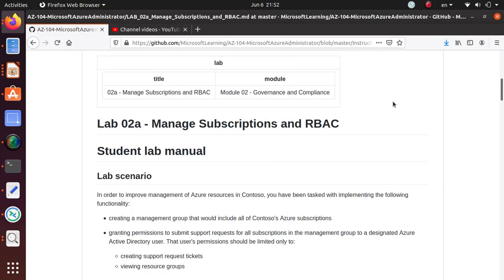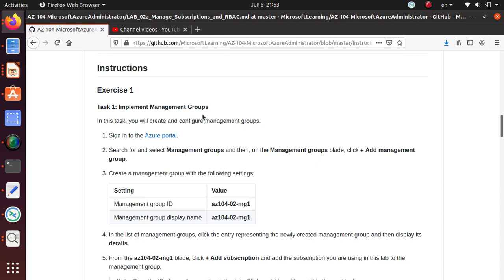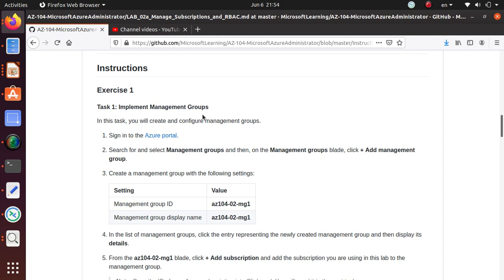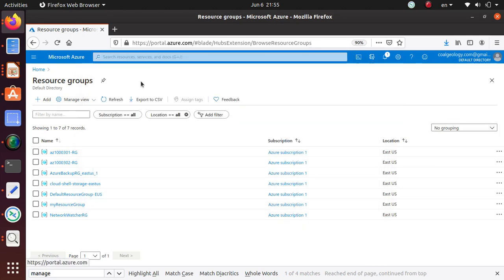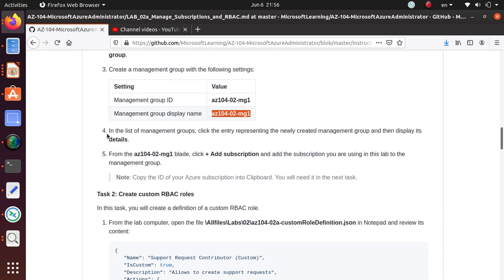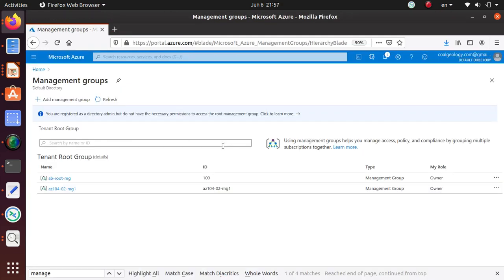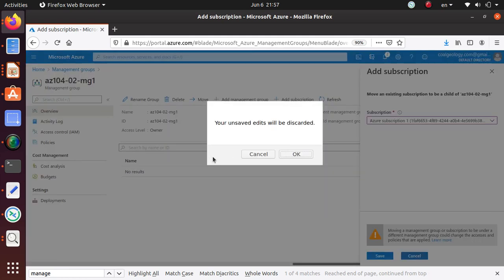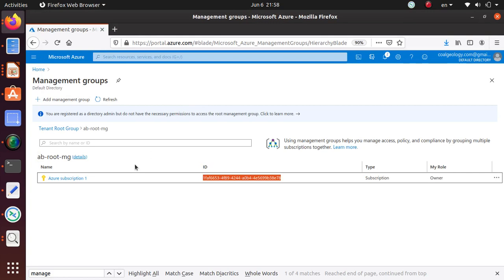AZ 104 Lab 02a Task 1: Implement Management Groups - Azure Administrator Exam Lab from Github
I am making these videos as I am preparing for the AZ-104 exam myself! If I get stuck sometime, you know why. Please help me resolve issues that you many find in this video.